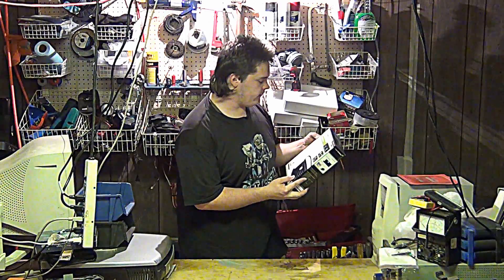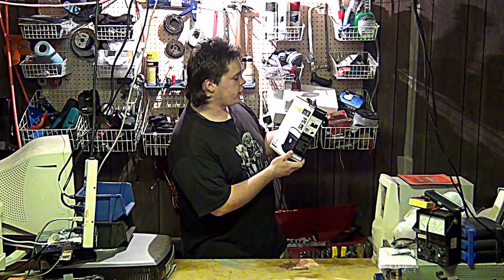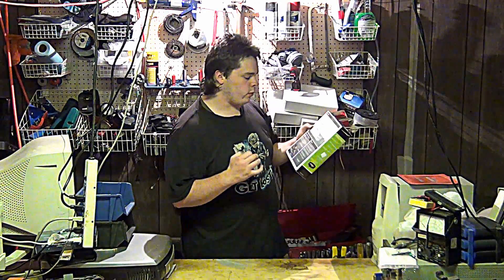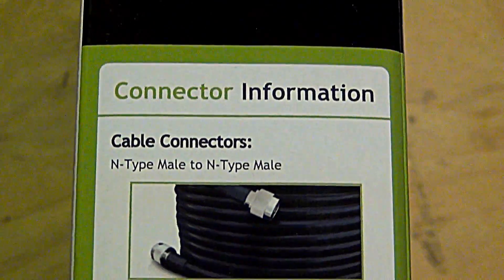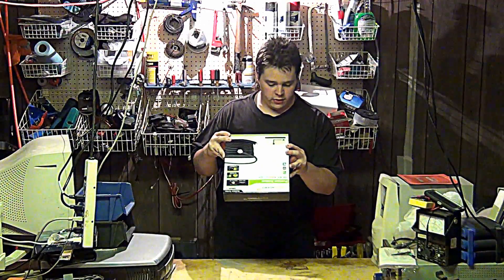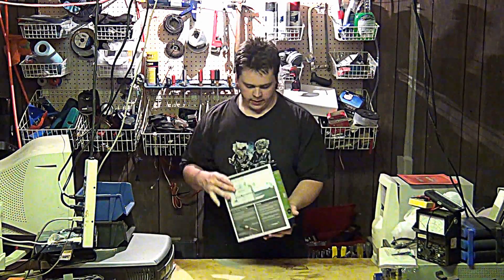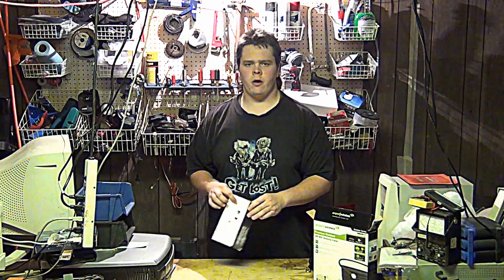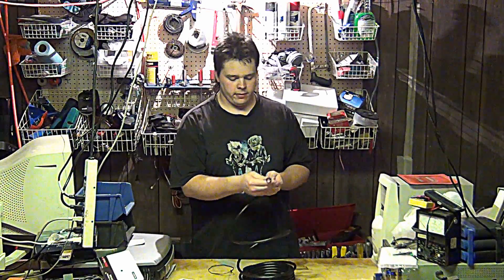Amped Wireless Premium Outdoor Wifi Coaxial Unboxing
Amped Wireless makes some awesome high grade wireless accessories and equipment. This coax, used to connect your outdoor wifi antenna to your router or adapter is some of the highest grade coax you will find on the market. In the video I discuss the product in detail and cover some facts about the "lmr400"equivalent spec coax, and what its purpose is. Below are the links that I promised in the video.